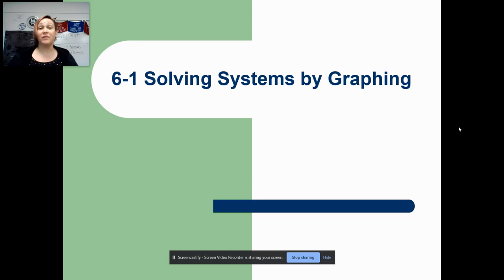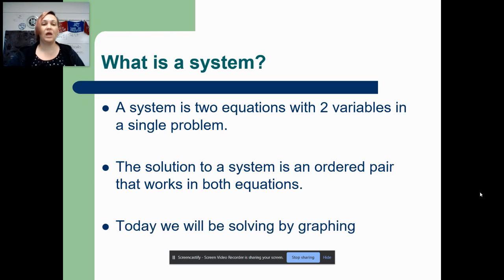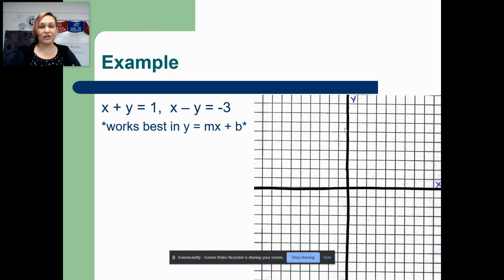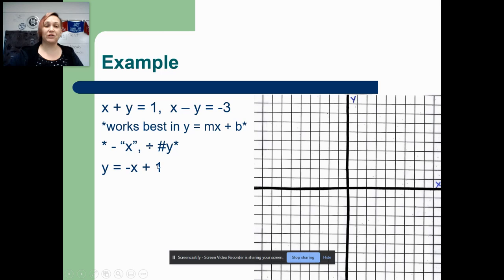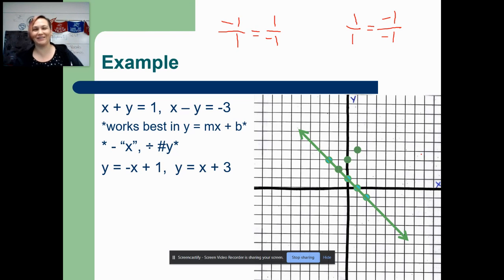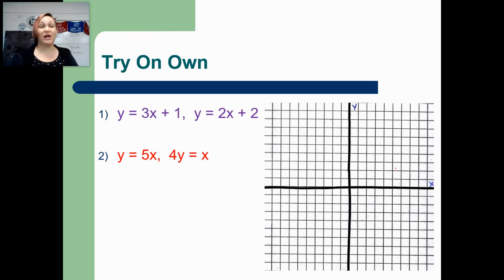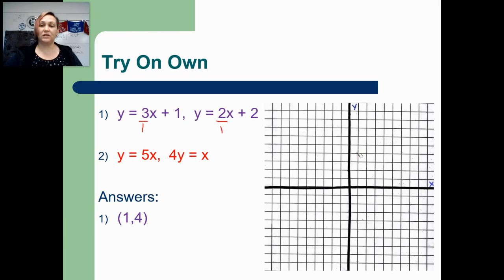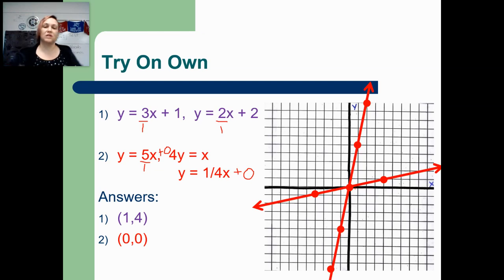11/30 Video 1 - System Graph